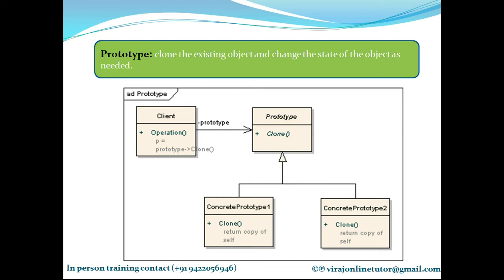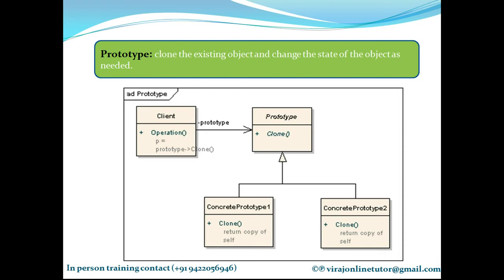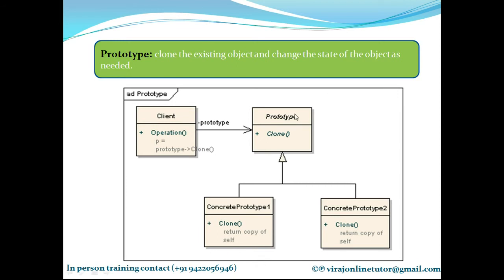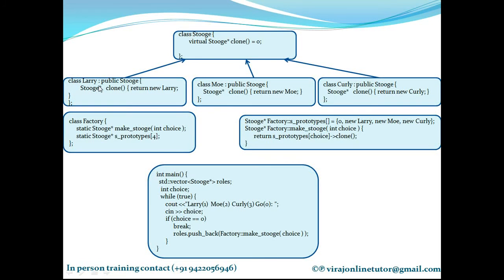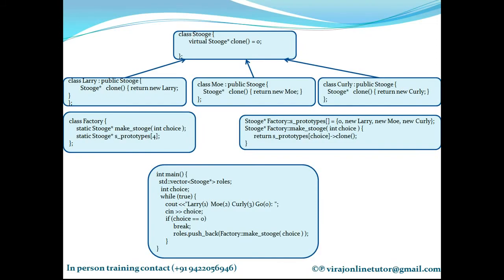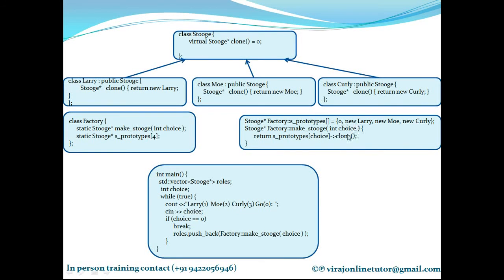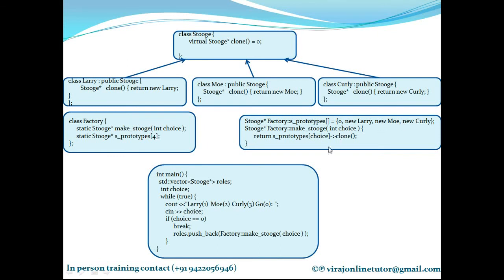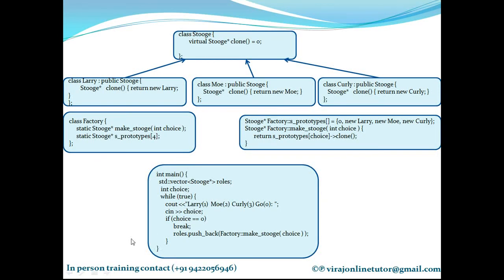Prototype Design Pattern